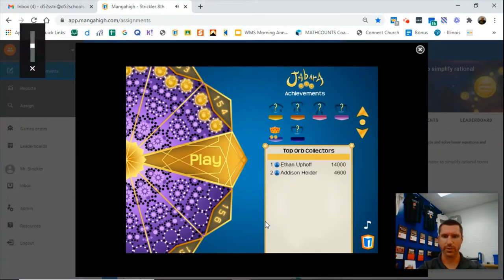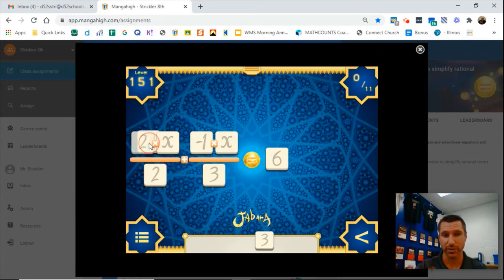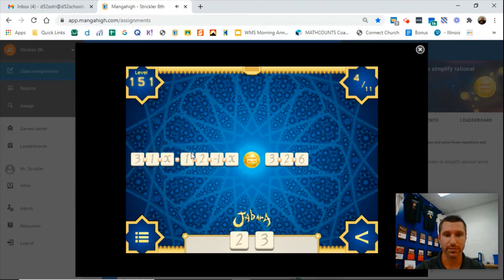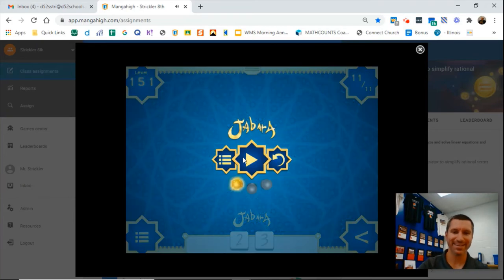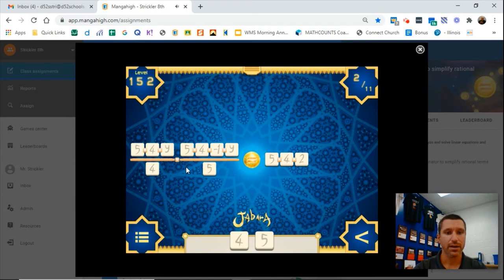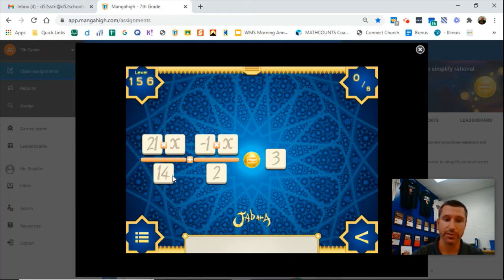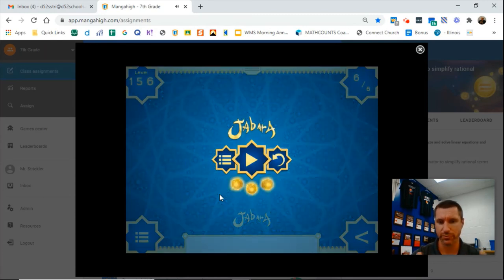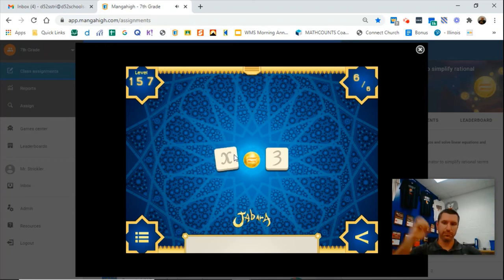Jabara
Here I am offering some assistance for those struggling with the Jabara game on MangaHigh.